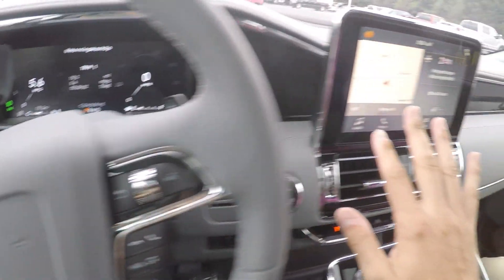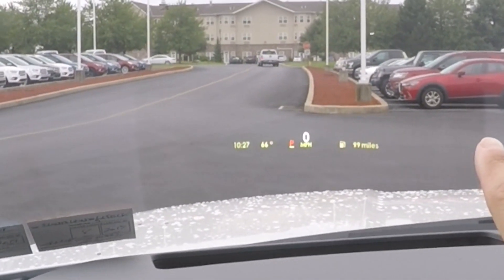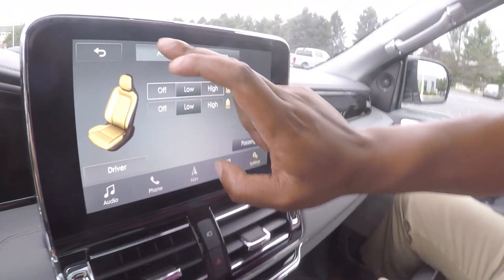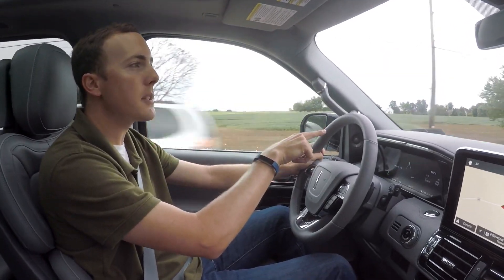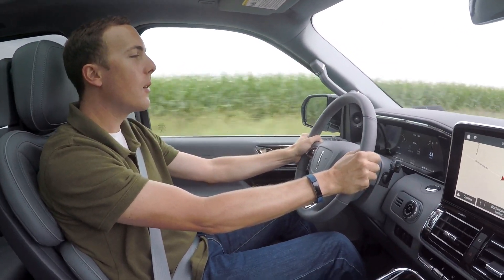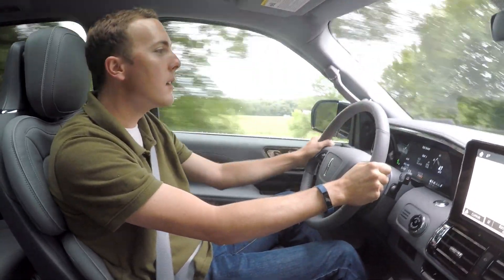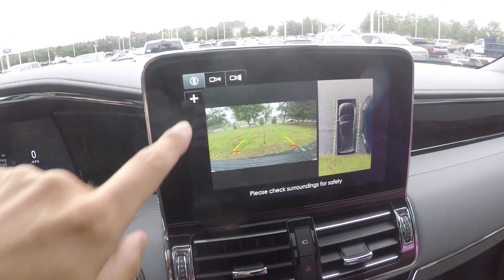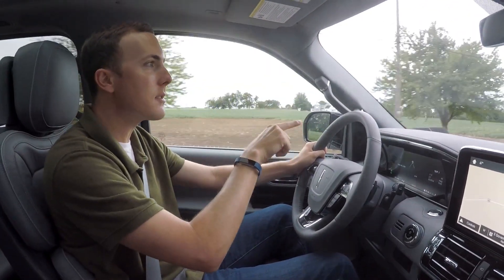What's It Like to Drive the new Lincoln Navigator?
In today's video:
- I maybe call a full-size luxury SUV 'nimble'
- A car parks itself
- I enjoy blue leather